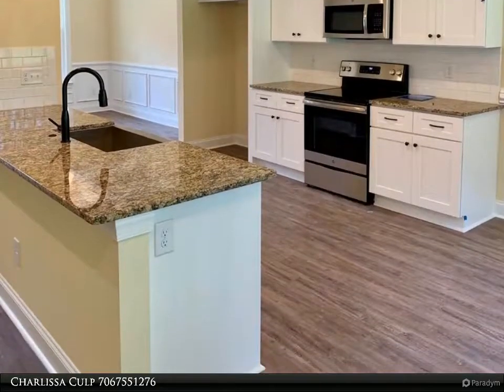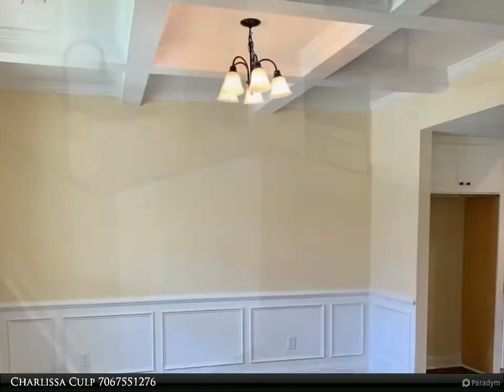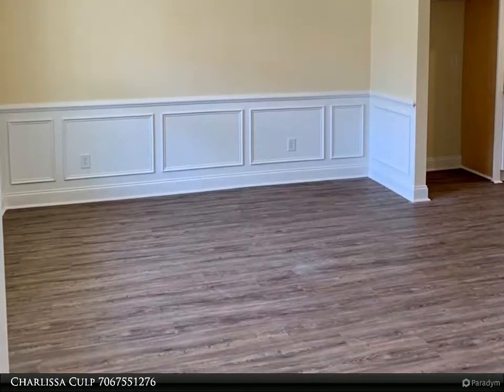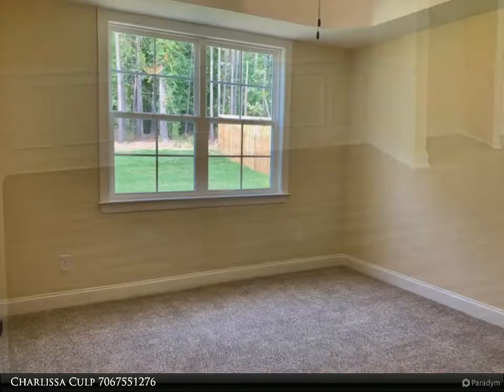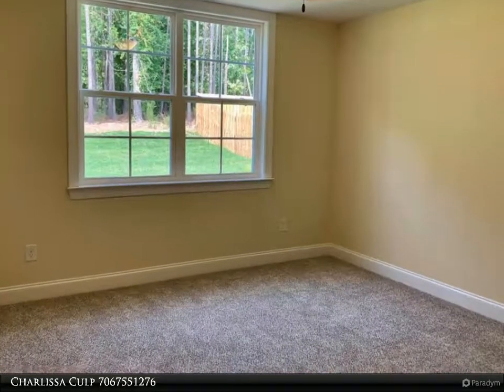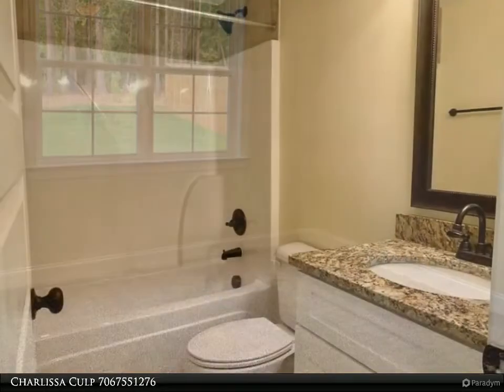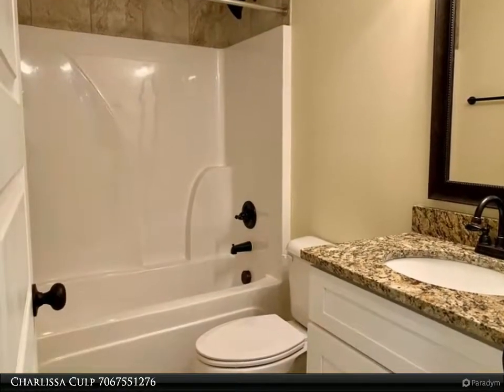814 Fenwick Court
$4,000 Buyer incentive!! Crawford Construction presents the Reed floor plan in Willow Oak Village! This wonderful two story home offers 4 bedrooms and 3 full baths. The home has one bedroom downstairs, while the Owner's Suite and two other bedrooms are upstairs. The laundry room is also located upstairs as well for added convenience! The home has both a covered front, and rear porch. Lawn sprinklers front, side, and rear. This home is nestled in a beautiful community central to Fort Gordon and shopping. Upgraded with Interlogix Smart Home/Security System. WCFIBER is also availale and offers the fastest internet service in the area with Fiber Optic lines that will accommodate internet speeds up to 1 Gigabyte.

Charlissa Culp
Berkshire Hathaway HomeServices Beazley, REALTORS